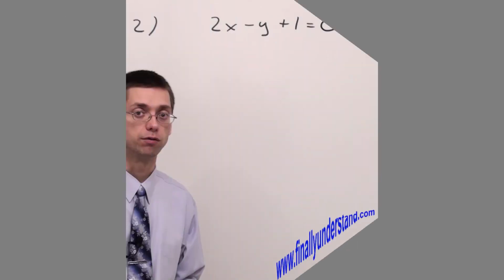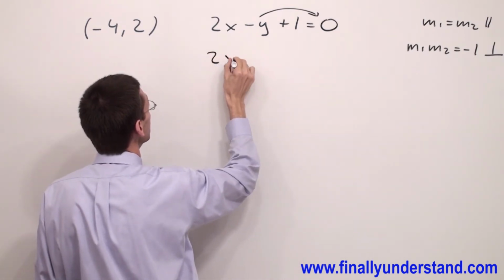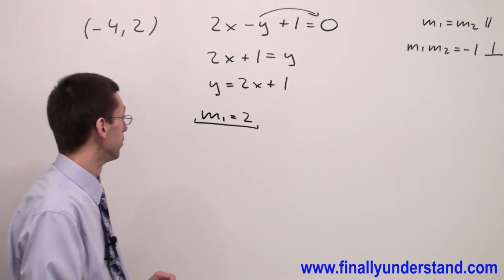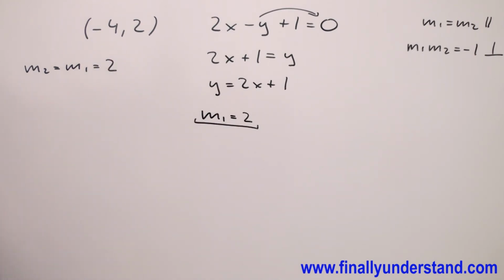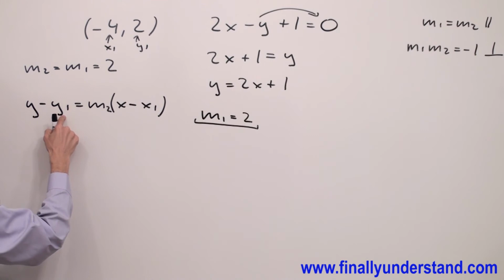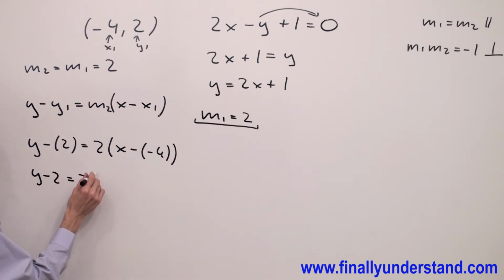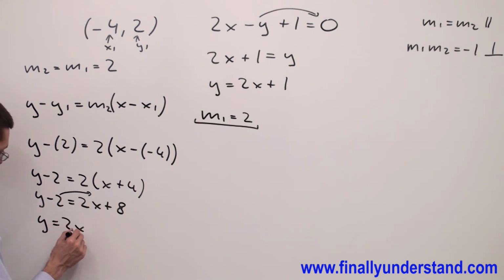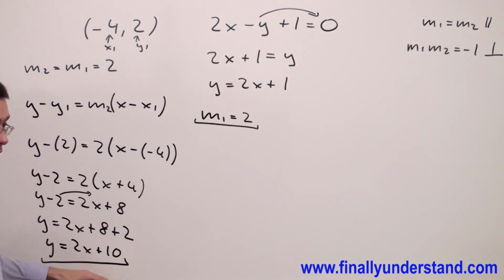The Straight Line Ex 34